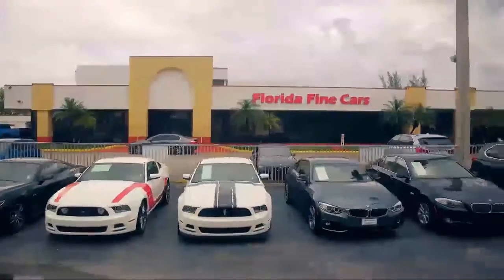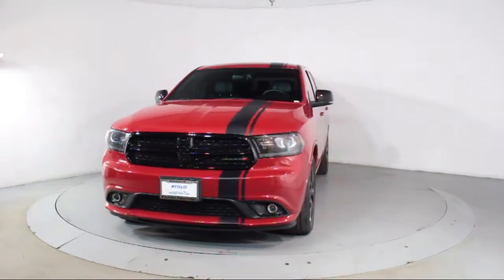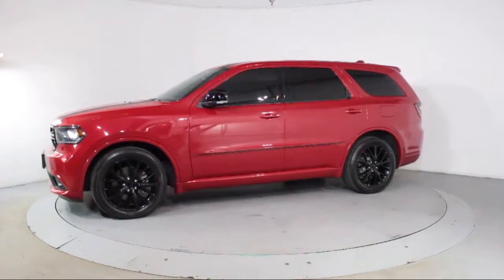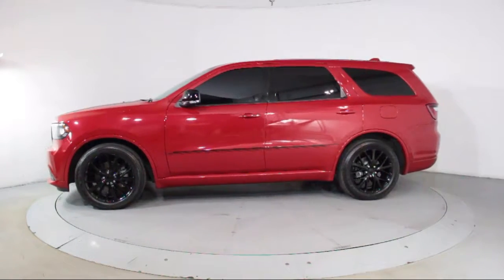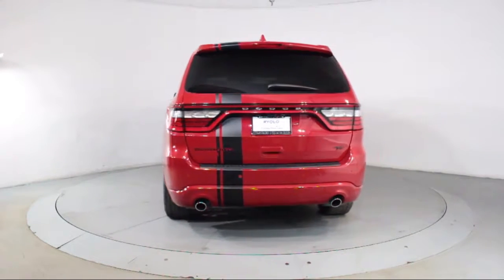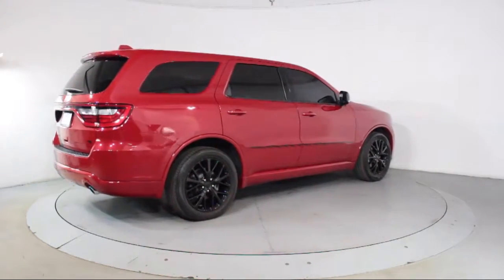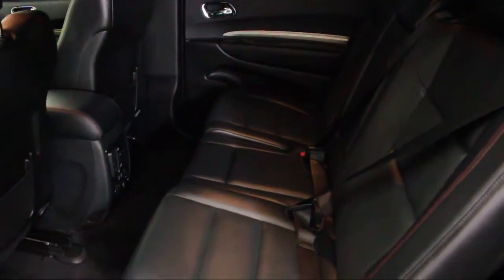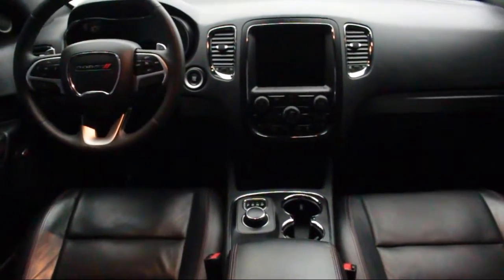2016 Dodge Durango Sport Utility R/T For sale in Miami Fort Lauderdale Hollywood West Palm Beach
2016 Dodge Durango Sport Utility R/T Stock Number: 92793 Vin:1C4SDHCT0GC322809.